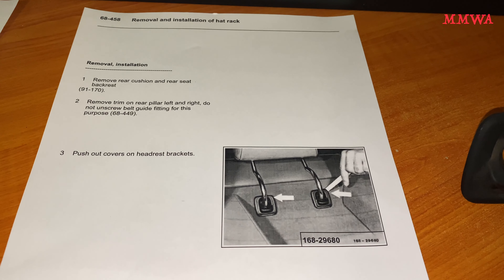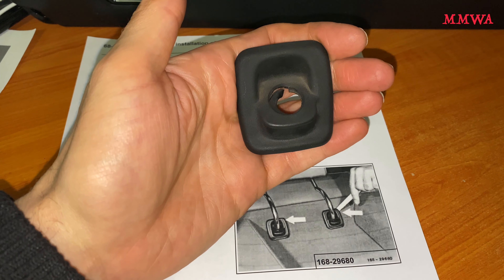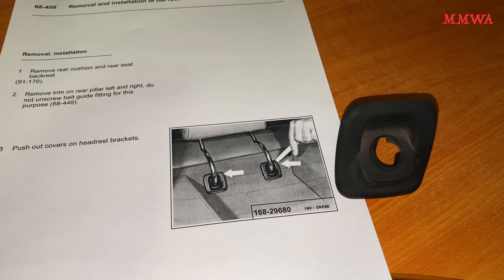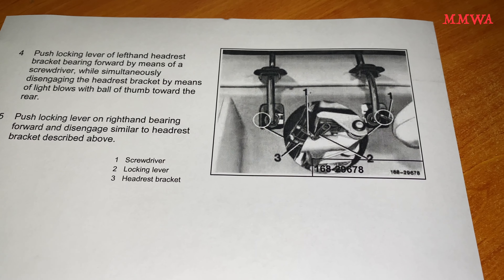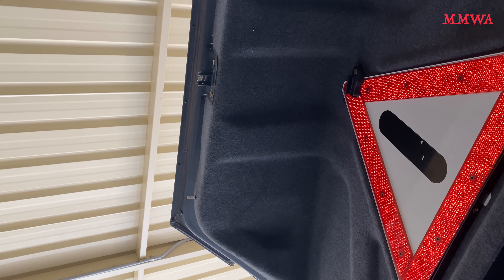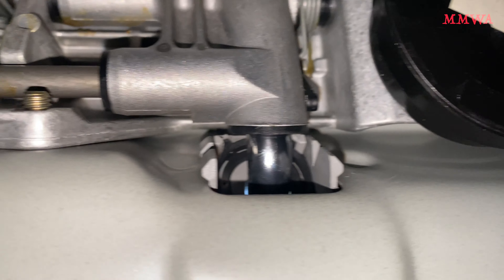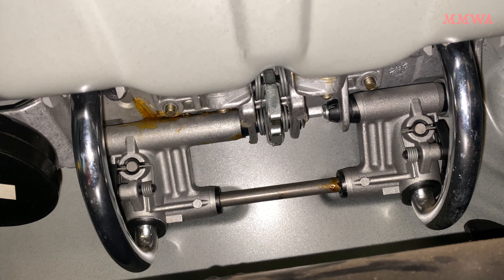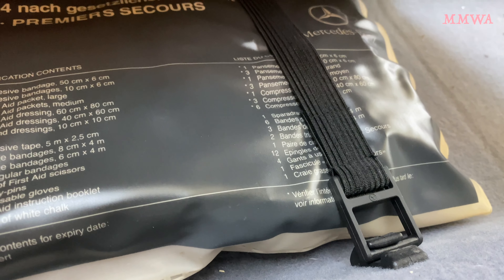Mercedes W124 rear headrest removal - Warning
I had this exact issue happen on my red w124 project when pulling it apart initially.